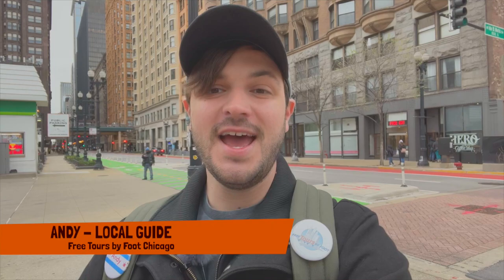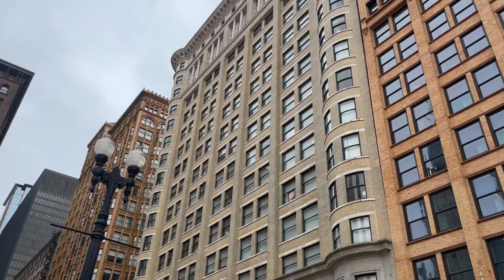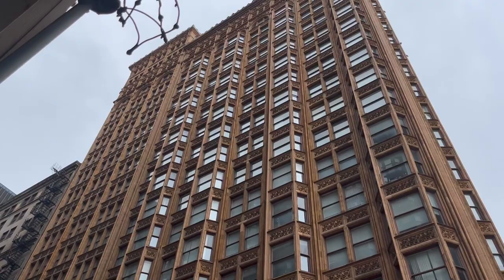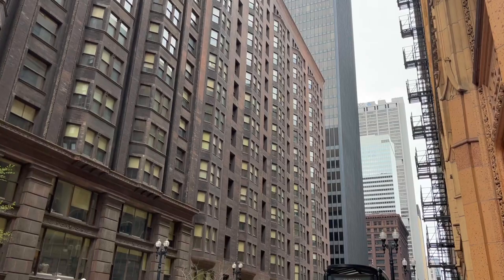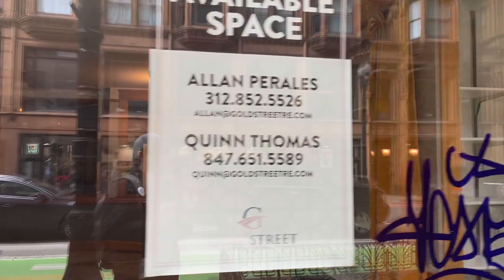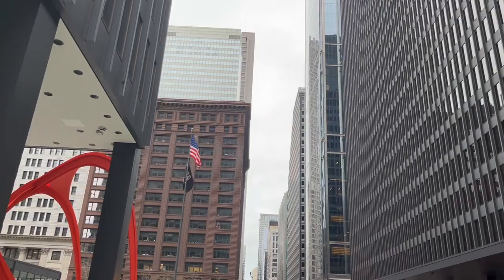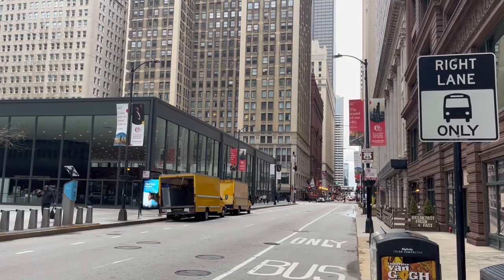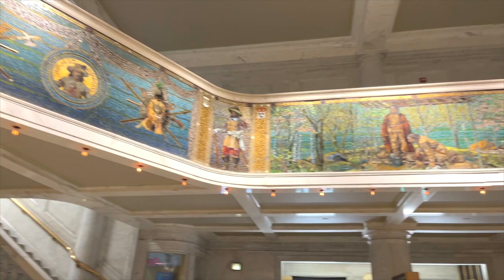The World's 1st Skyscrapers | Chicago Architecture Walk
Tour the historic South Loop neighborhood of Chicago, and see the oldest surviving examples of the skyscraper, dating back to the 1890's. Learn about the era of these metal-framed giants, and the people who shaped history.

Today's stops include:

01:12 Manhattan Building
03:28 Old Colony Building
05:09 Fisher Building
07:55 Monadnock + shops
13:14 Federal Center + Flamingo sculpture
14:54 Marquette + Chicago-style window +Tiffany glass interior tour

If you enjoyed this video, then please consider leaving Andy a tip

Join us for a guided walk or look for our travel tips to help plan your trip.